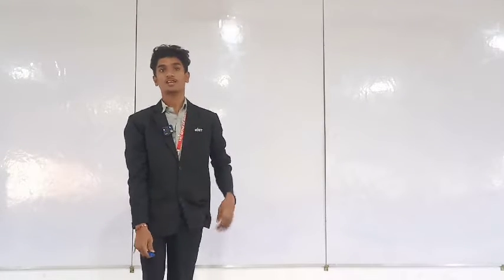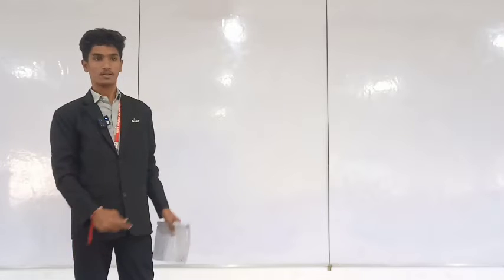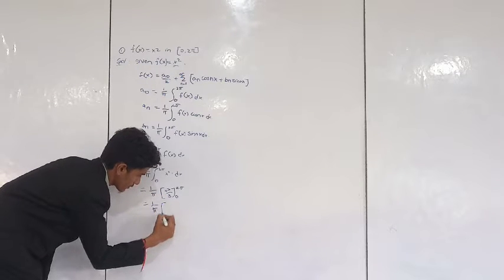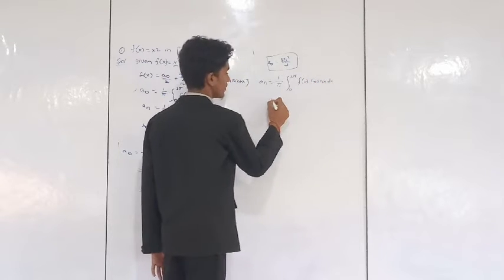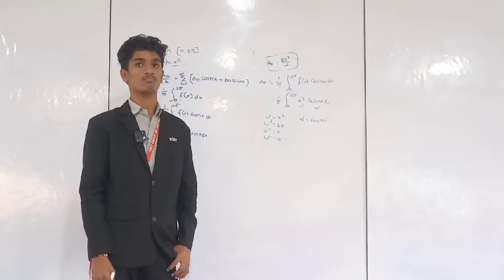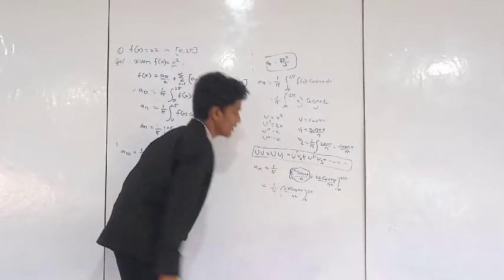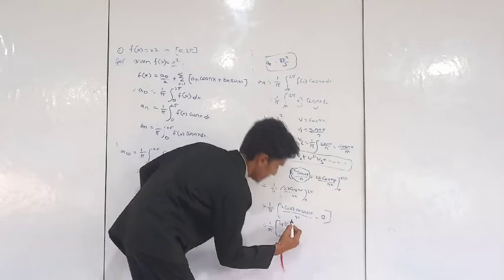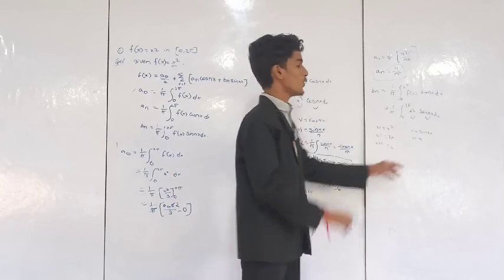KIET + AID SUB (M3) TTL PROGRAM BY TEAM-13